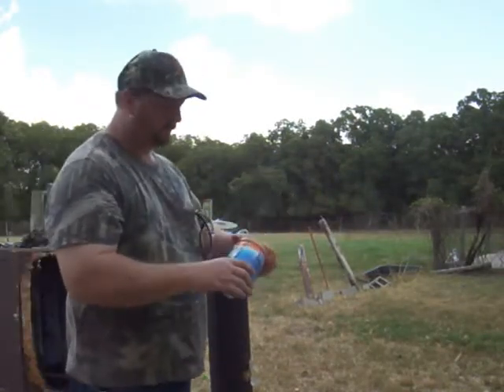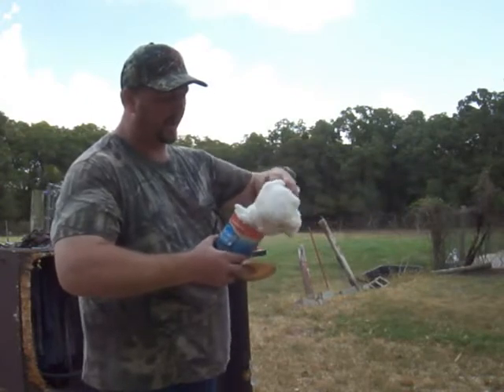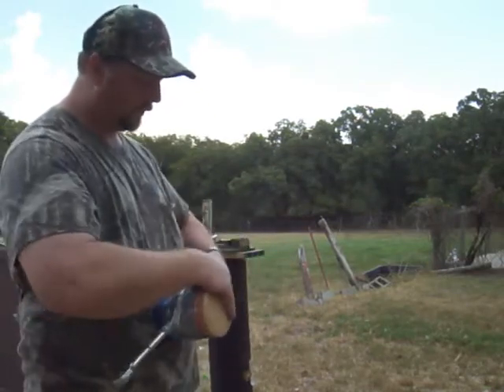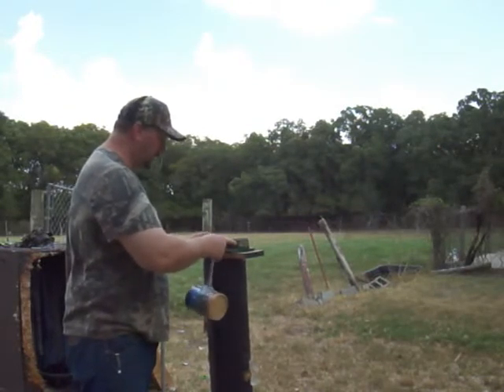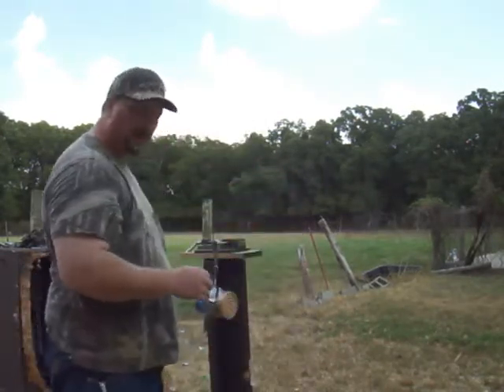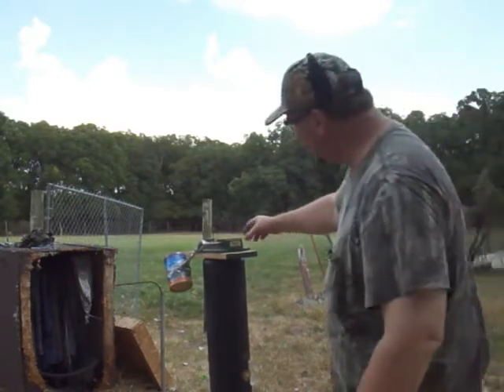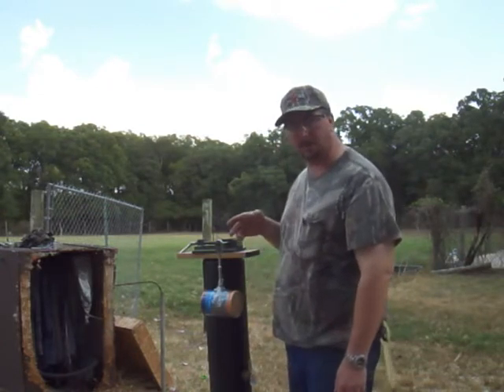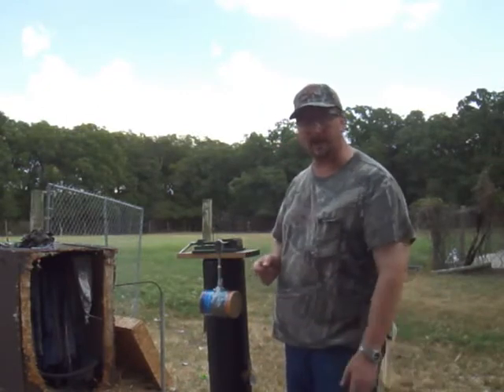The Redneck Force Gauge for measuring ammo energy in shooting sports, how to make and use it.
PocketPredator.com This a simple device used to measure the comparative energy from one shot to the next. So  long as you empty the can each time and the shot doesn't go all the way through... you will be able to get a very consistent result and the difference between shot energy is easy to identify, as the angle and distance of travel for the can will increase.

It's pretty self explanatory, so Guys, have fun and if you come up with some better and easier to make devices to measure shot output energy... don't be afraid to comment and or post up your own video!